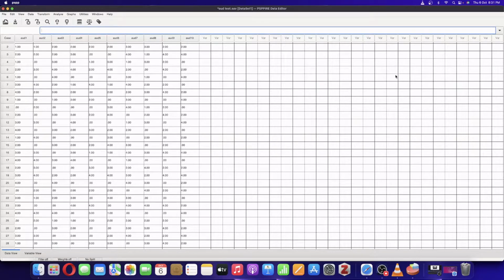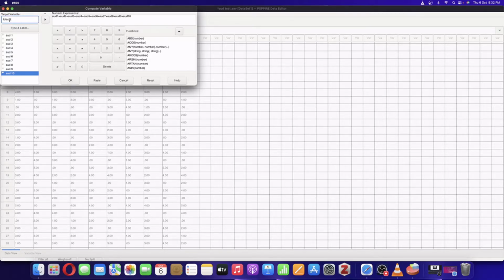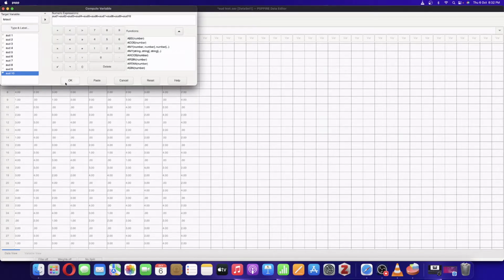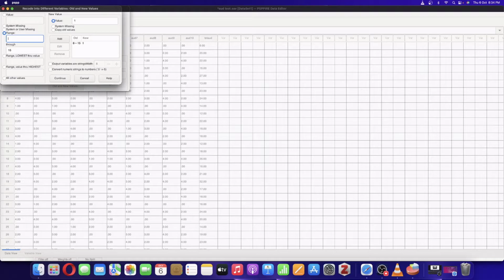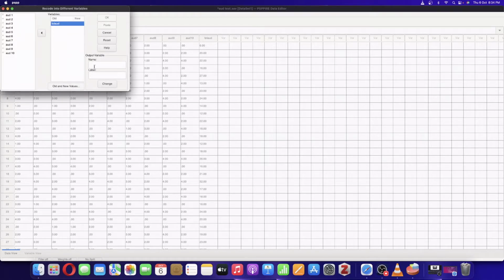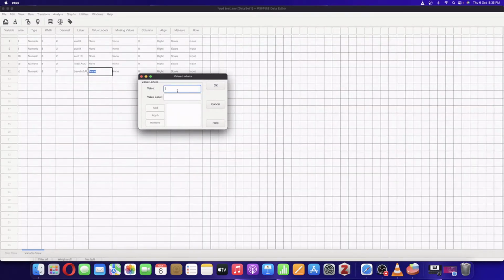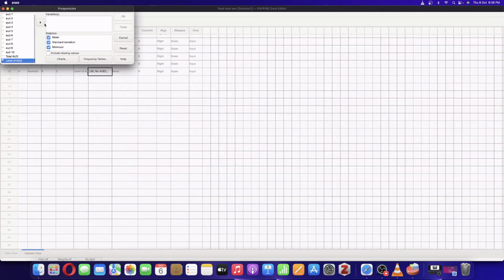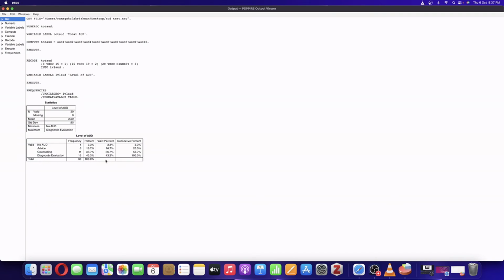Scoring the Alcohol Use Disorders Identification Test (AUDIT) using SPSS/PSPP